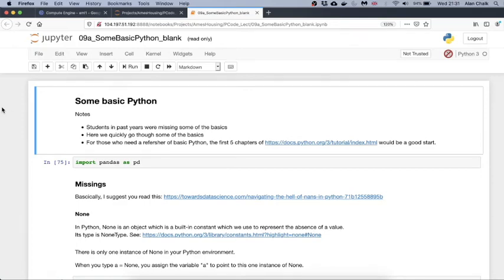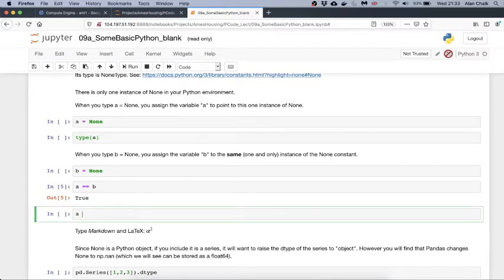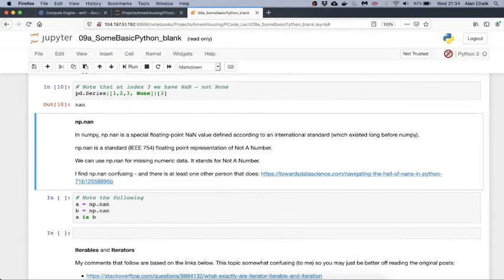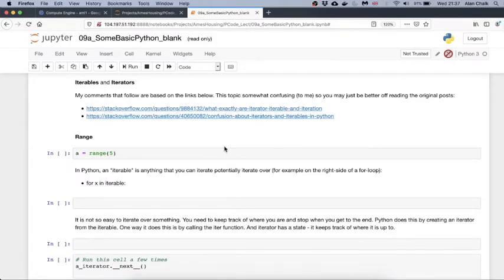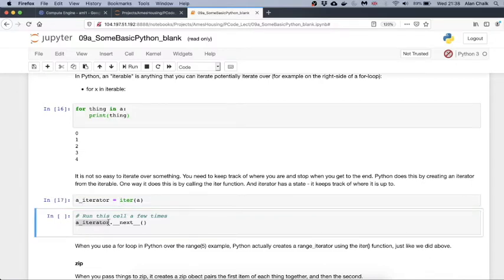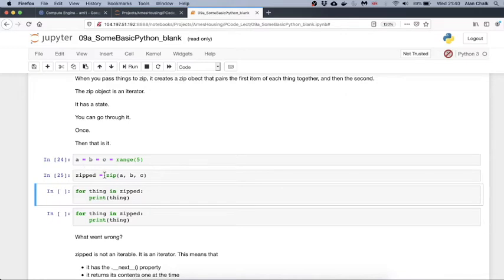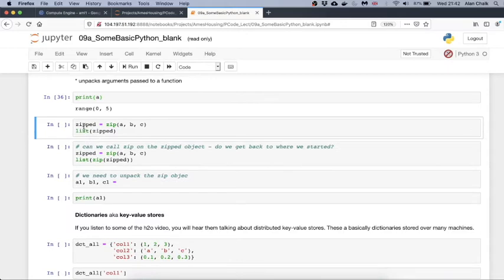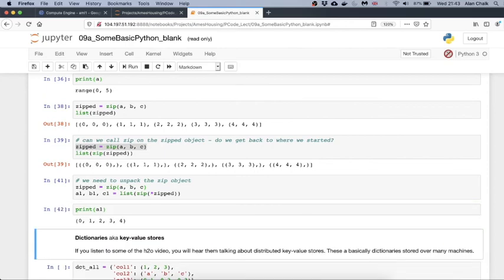201 Python Basics Notebook 09a